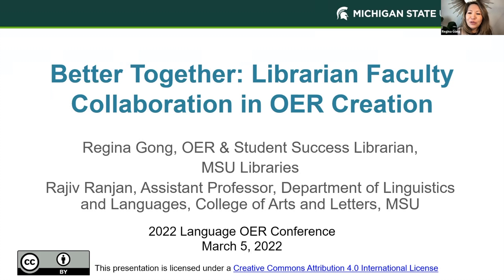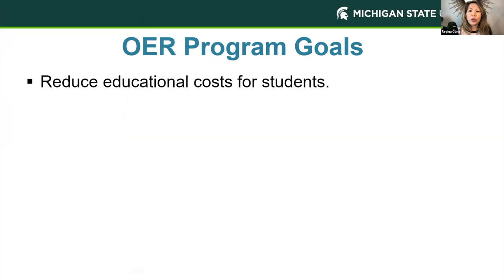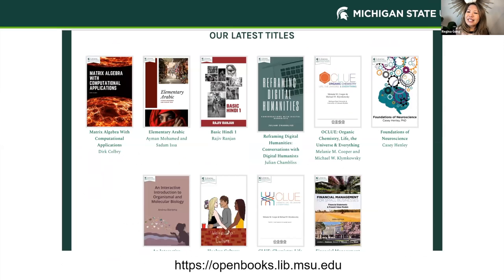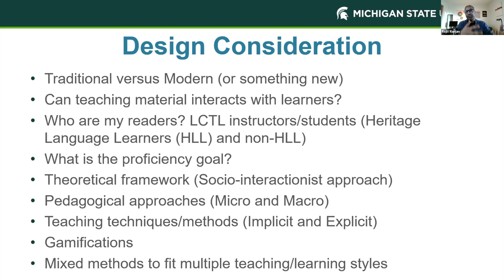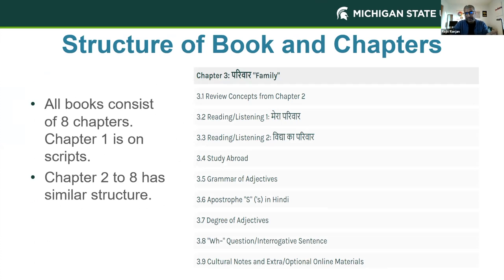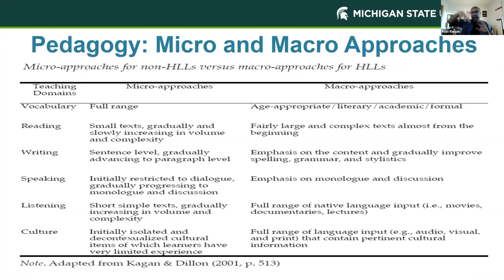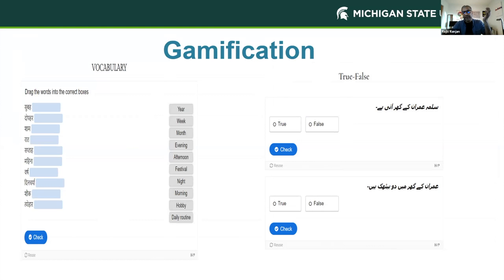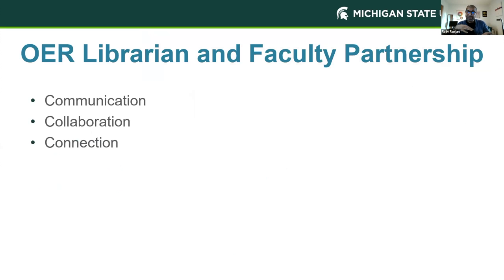Session 12, Room B, Presentation 12 2022 FL OER Conference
Better Together:  Librarian Faculty Collaboration in Language OER Creation
Regina Gong, Michigan State University
Rajiv Ranjan, Michigan State University

This presentation will highlight the collaboration between an OER librarian and a faculty OER creator and how we leverage that partnership to provide unique and engaging materials. We will hone in on the creation of OER in the less-commonly taught languages and how the MSU OER award program enabled faculty to transform their courses away from traditional commercial textbooks.  We have already published a Basic Hindi textbook and will be publishing a Basic Urdu textbook later this spring.  Both are designed as interactive, tech-enhanced, online theme-based textbooks that could be used by an instructor in a course or by a student working independently. These open textbooks aim to develop linguistic, communicative, and cultural competence, and help novice learners to achieve Novice High to Intermediate Low level at the ACTFL scale. They are informed by multiple theories of second language acquisition such as sociocultural theory, interactionist approaches, and use different pedagogical approaches. This textbook was also designed to support different types of teaching strategies such as implicit and explicit; inductive and deductive, etc. As there is a lack of online resources and game-like activities for LCTLs, our OER incorporate interactive activities using H5P that have built-in feedback to gamify the learning experience and to engage the users of the book.